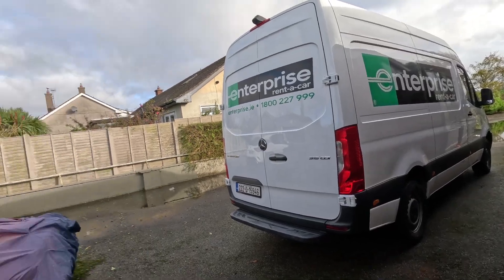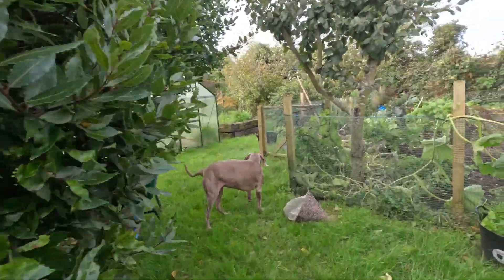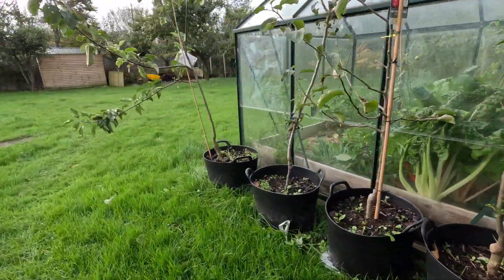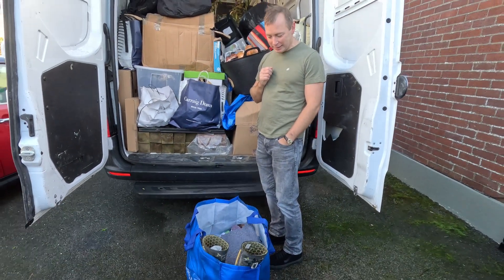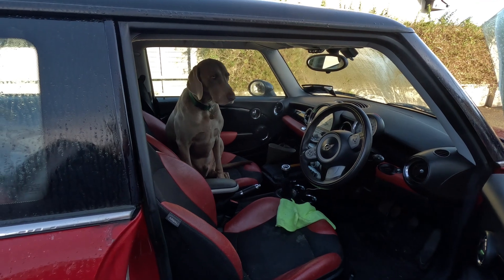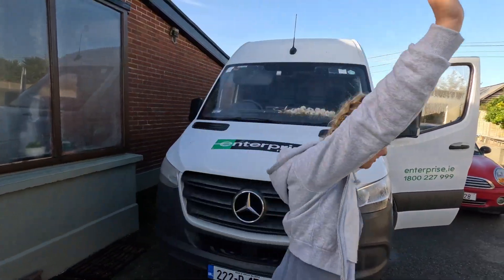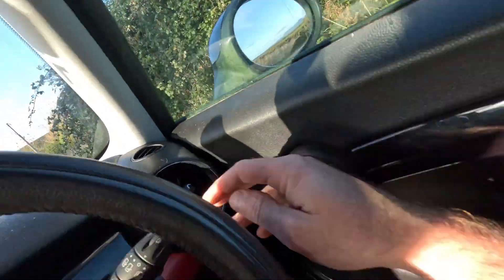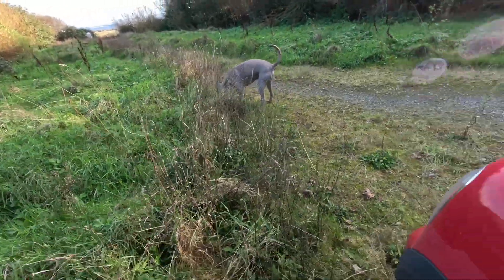Moving to Goosebump Cottage our 100 year old stone cottage in need of a little TLC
The beginning of our journey to our new new home on the Wild Atlantic Way. A 100 year old traditional stone cottage complete with 1 meter thick walls set on an old Irish acre (1.25 acres) nestled between two ancient ring forts, sea views to the front and rear and an ancient castle just a stone throw away!